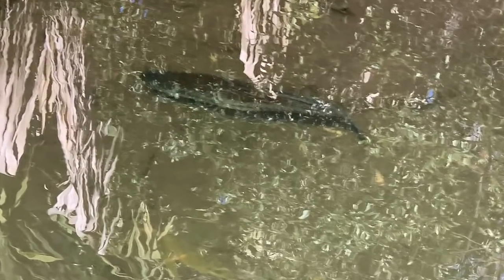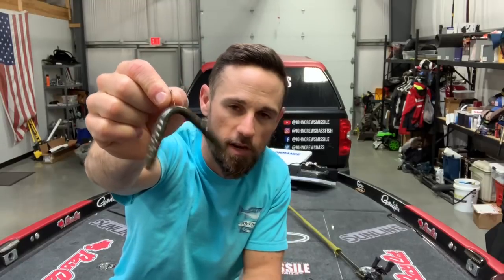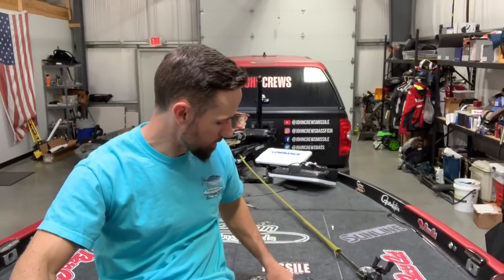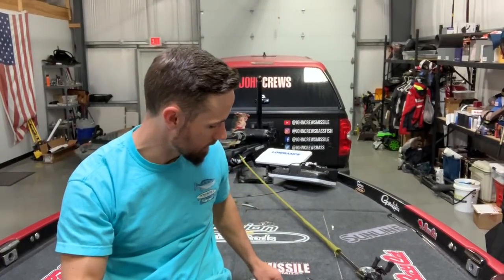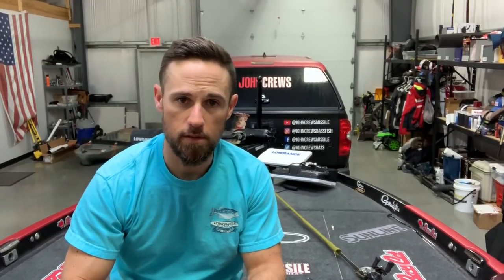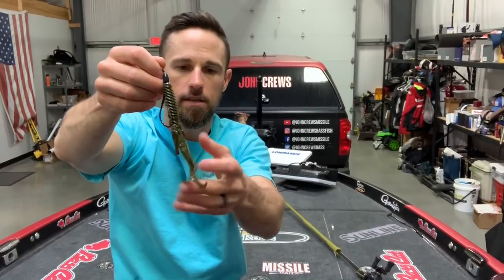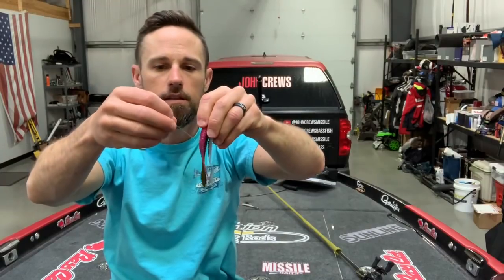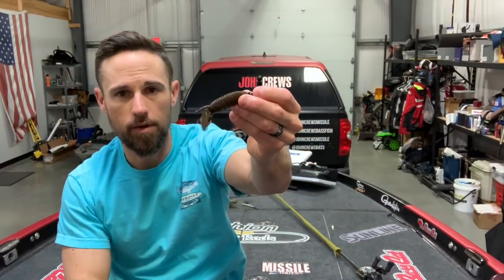BEST SPAWN BAITS! Bedding bass can’t resist these!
Professional bass angler, John Crews, breaks down the best baits to throw on spawning bass. He talks about fishing for bass you can see and ones you can't see. Soft plastics are the best baits during this time so you can expect a lot of these suggestions. Spawning season is a great time to fish so make sure you are prepared with the right baits!